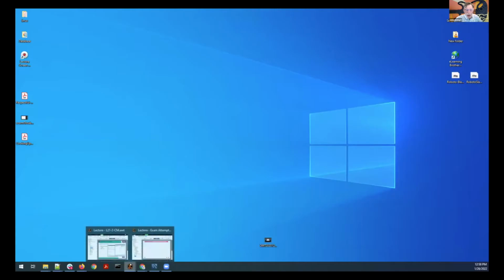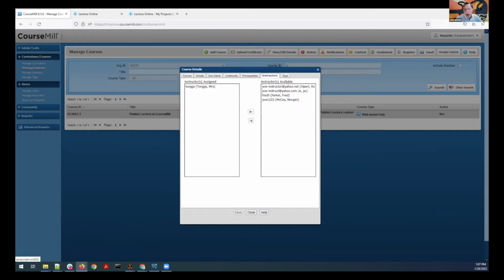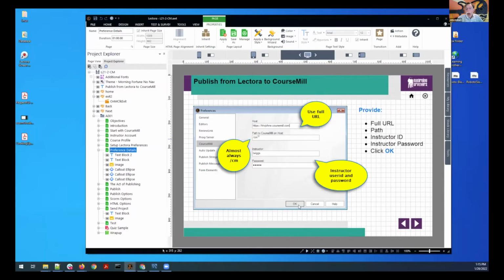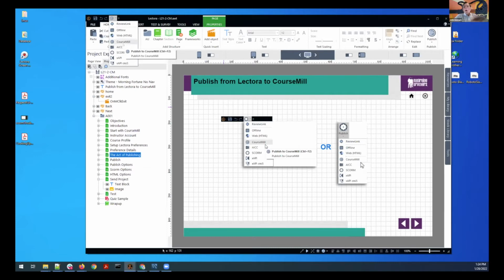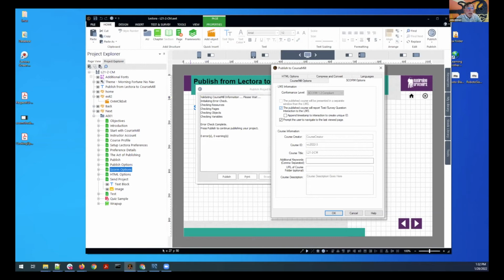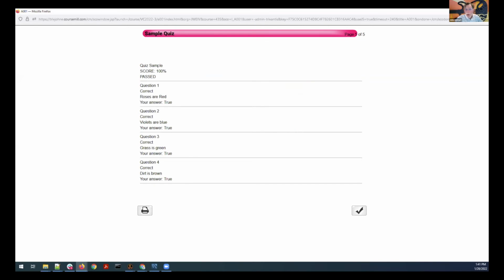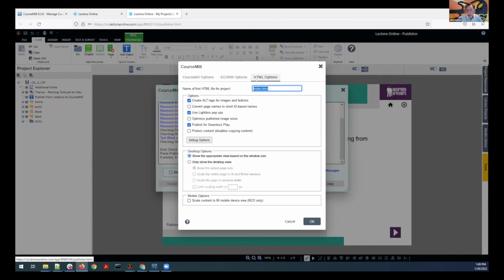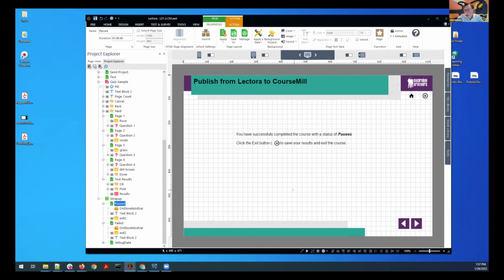Day 3: Learning Platforms - All About CourseMill! How to publish directly from CourseMill to Lectora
eLearning Brothers Virtual User Conference 2022

Presented by John Eckhart, Director of Customer Success, eLearning Brothers.